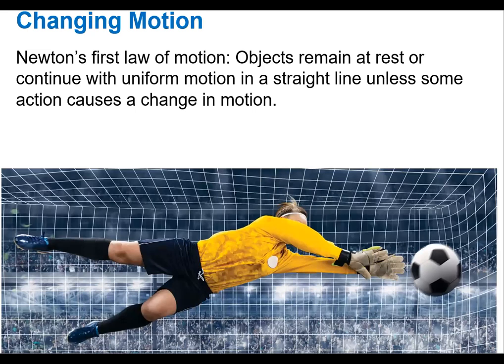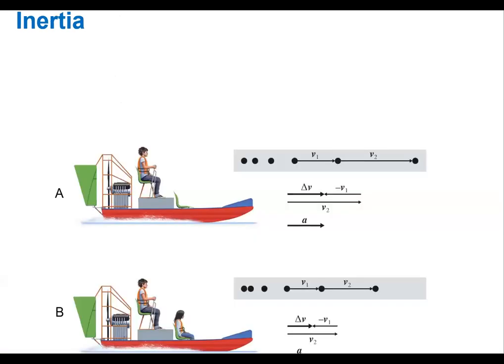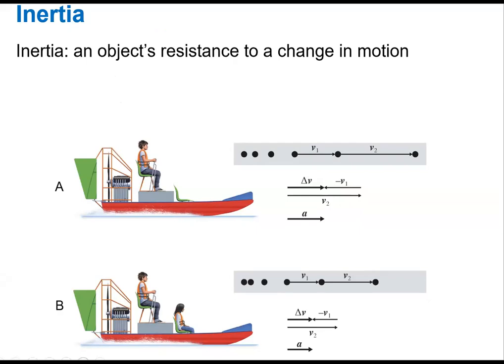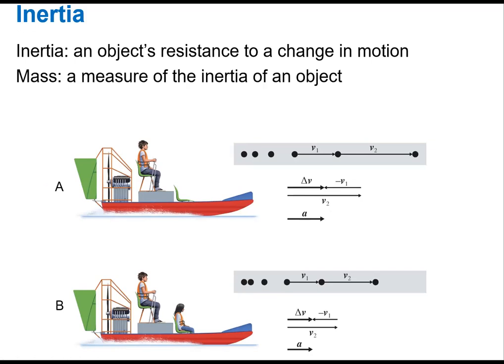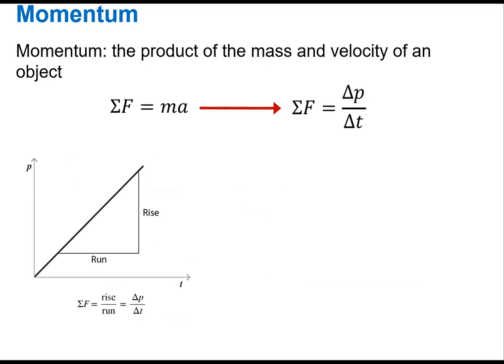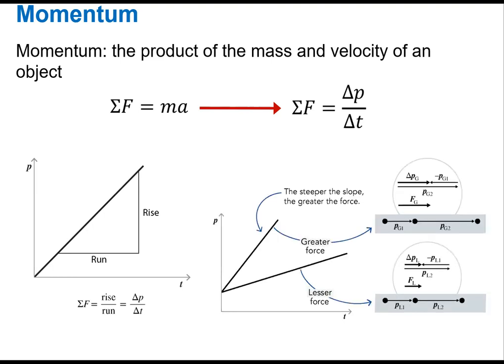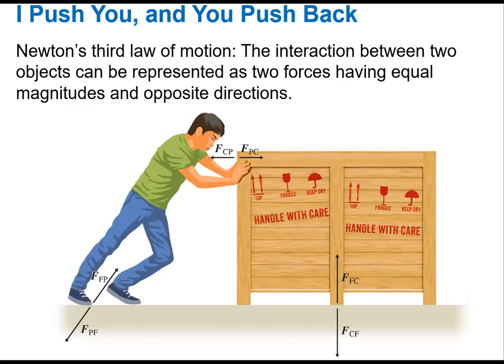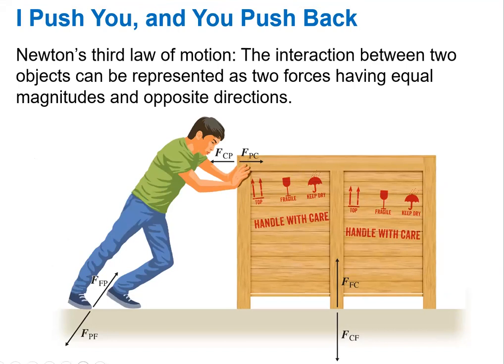Week 4 -Physics ,CH2L1 forces- by Ms.Ghada